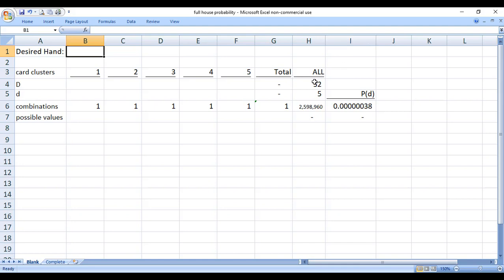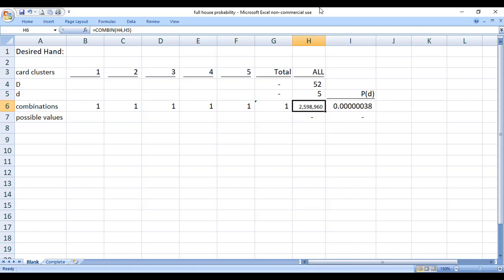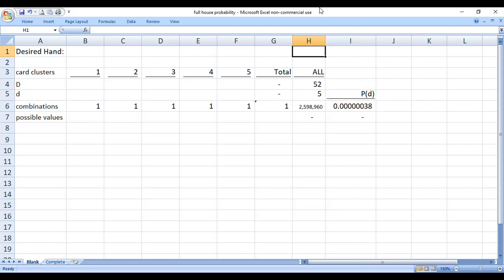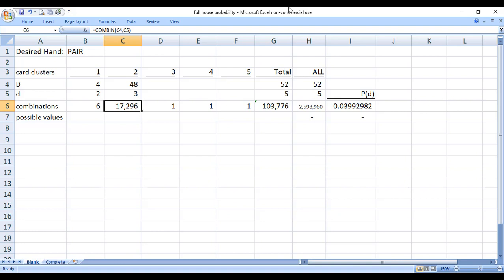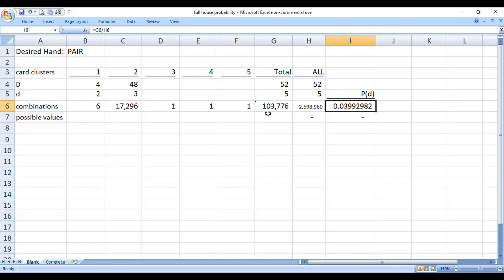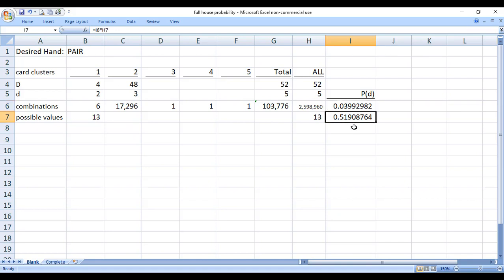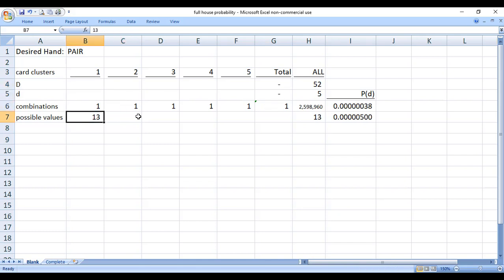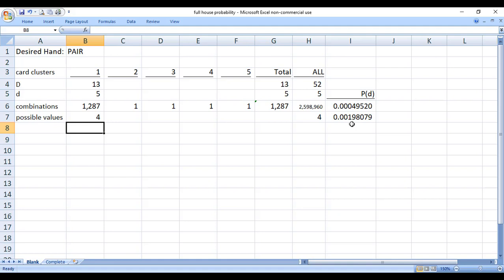poker hand probability